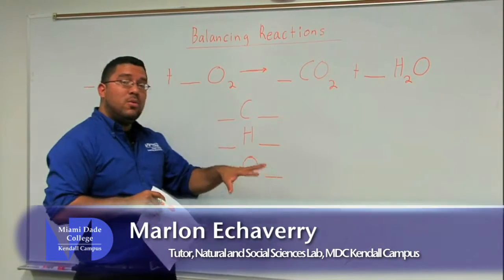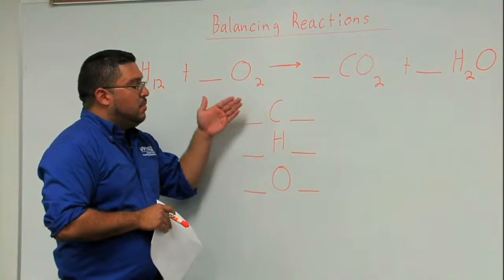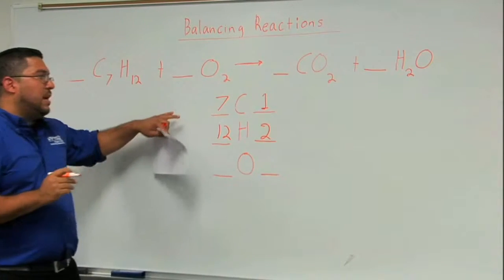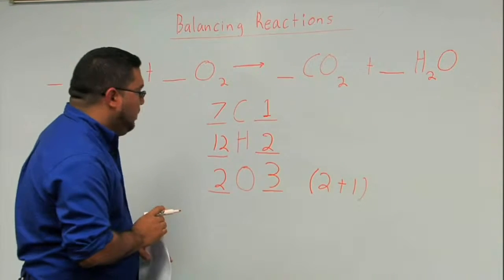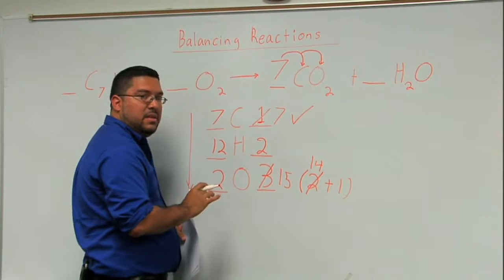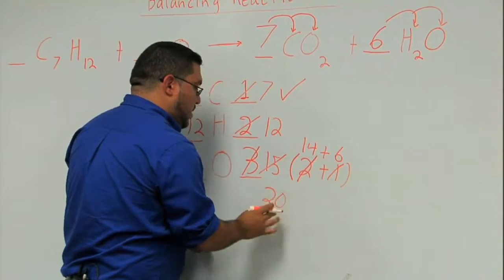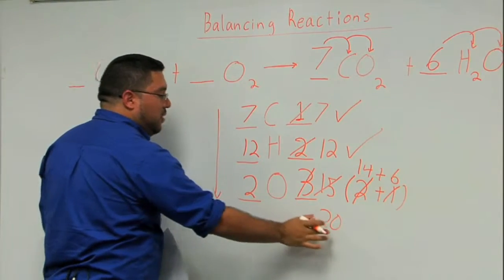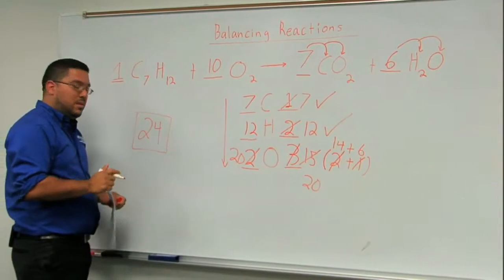Balancing Reactions EX 2